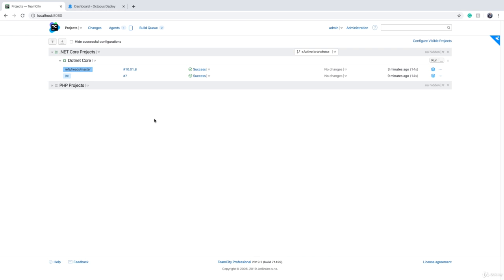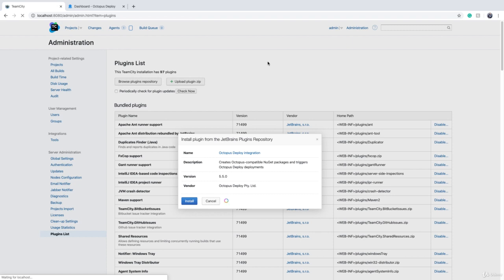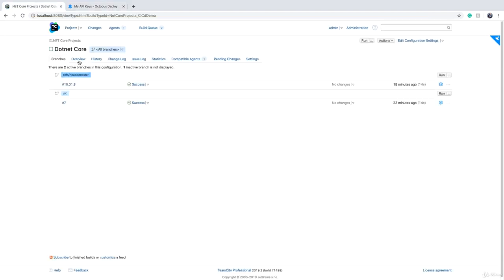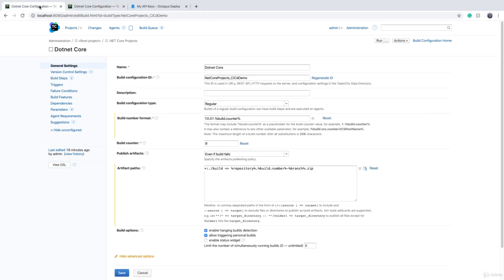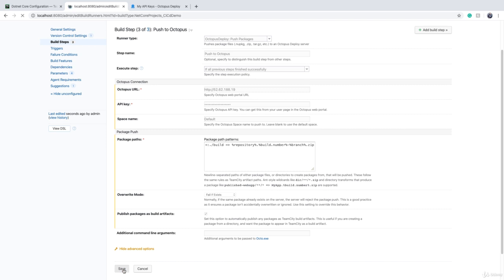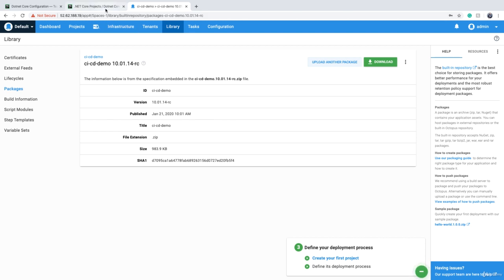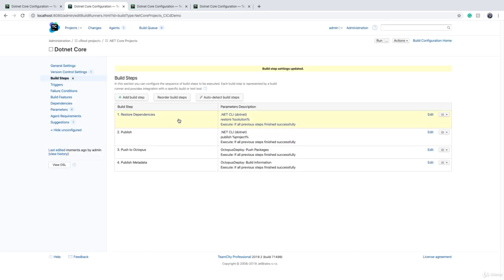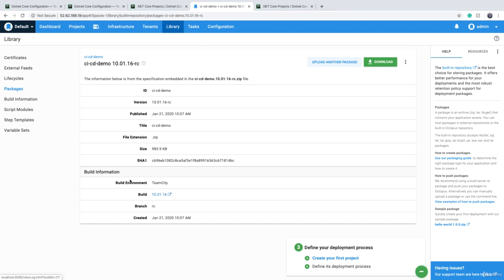Mastering CI/CD with TeamCity and Octopus Deploy(22 Publishing TeamCity Artefacts to Octopus Deploy)